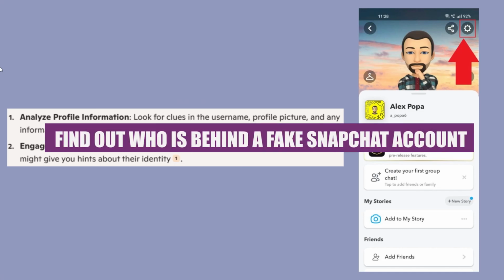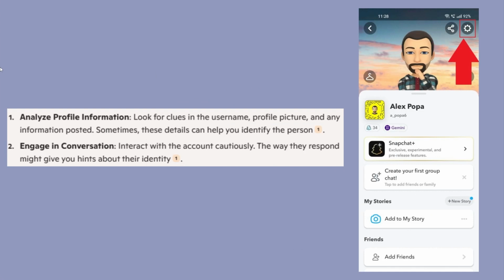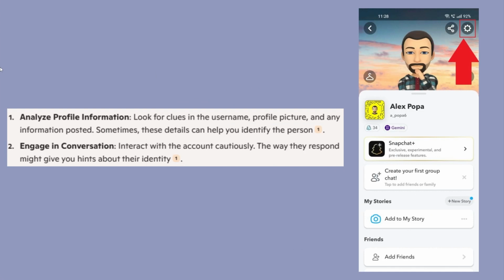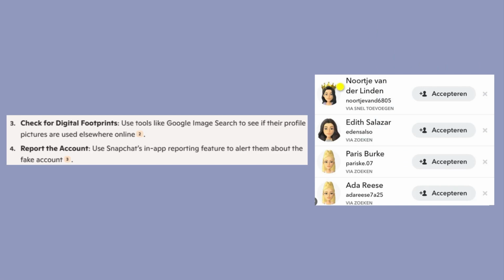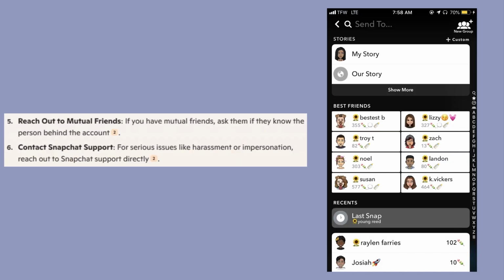How To FIND OUT WHO IS BEHIND A FAKE SNAPCHAT ACCOUNT! | BEST NEW METHOD 2025!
Discover effective ways to uncover the identity of a fake Snapchat account and ensure a safer social media experience.